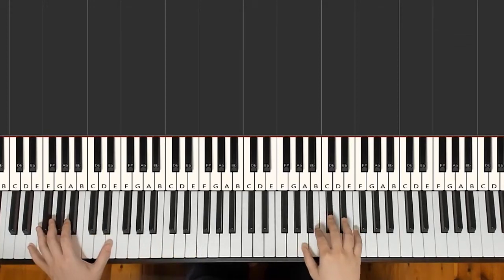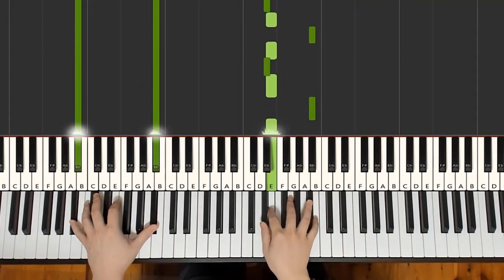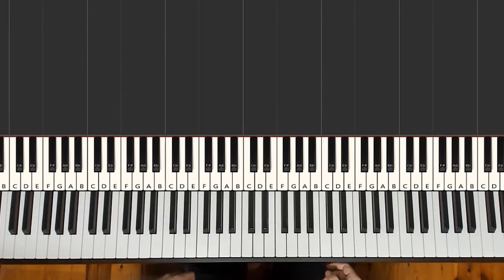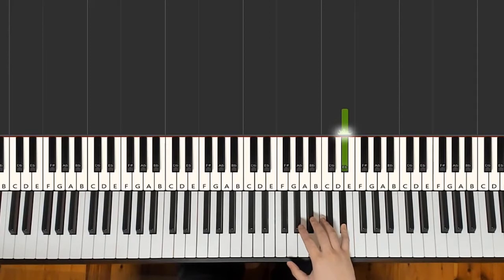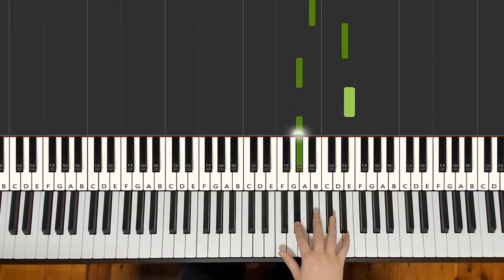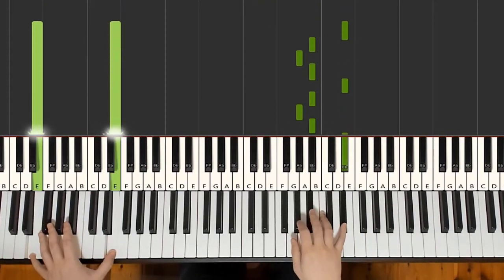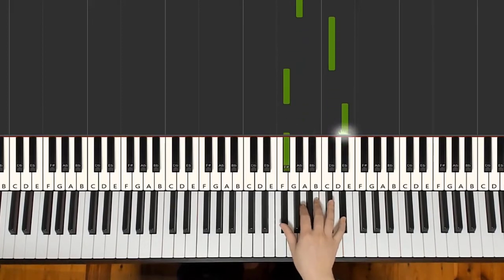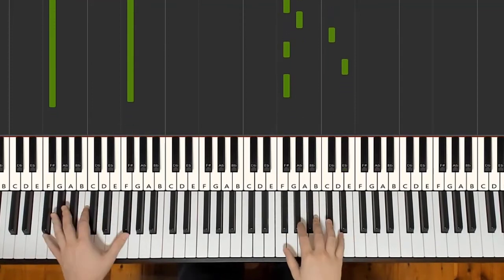Mary Magdalene - The Mustard Seed (Piano Tutorial Lesson)